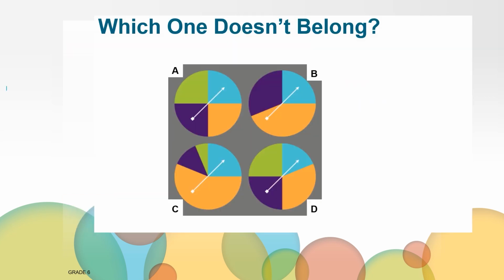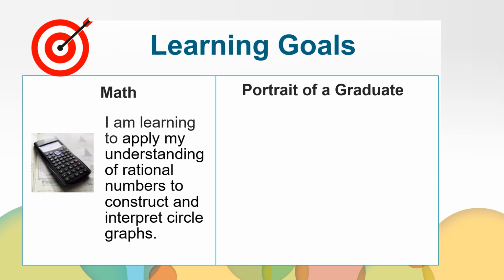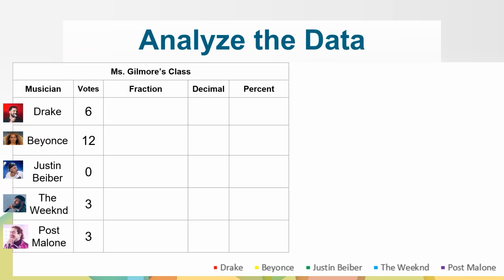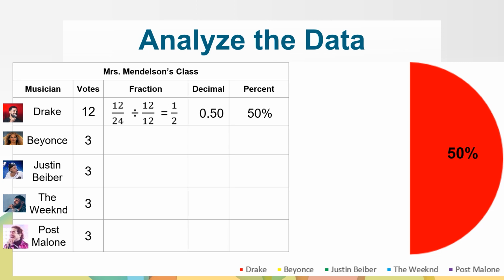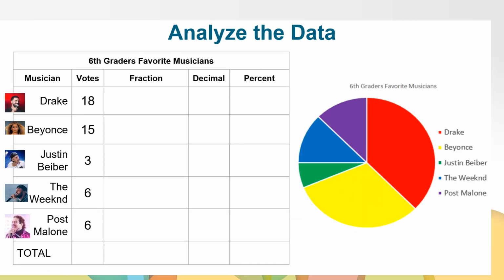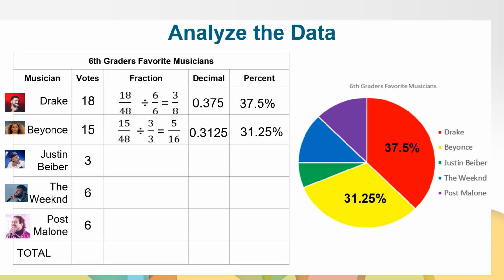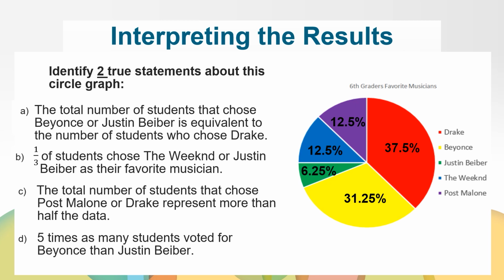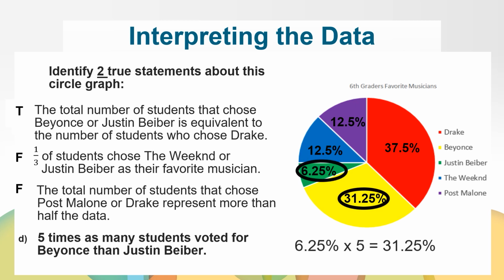Circle Graphs Part 4 - Math, Grade 6, Unit 9, Video 4